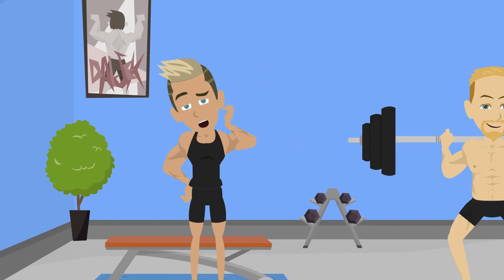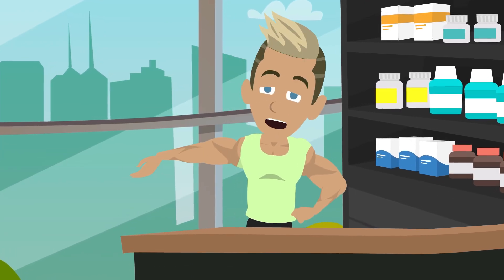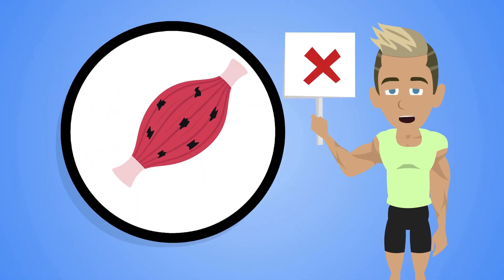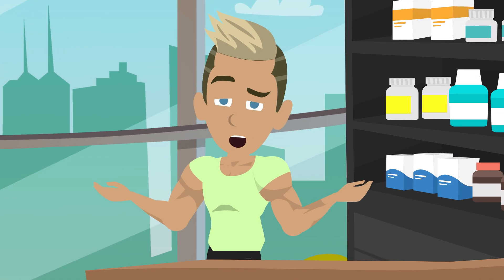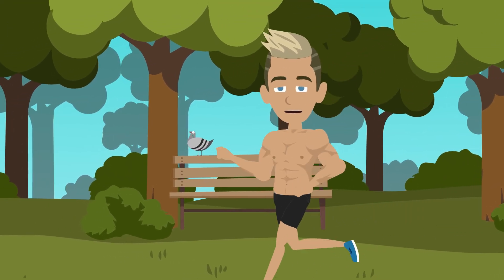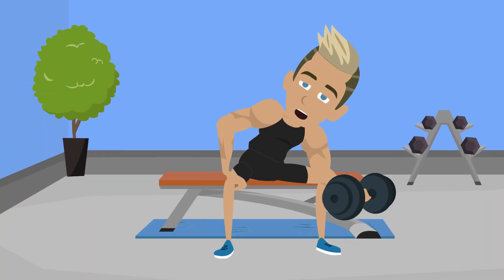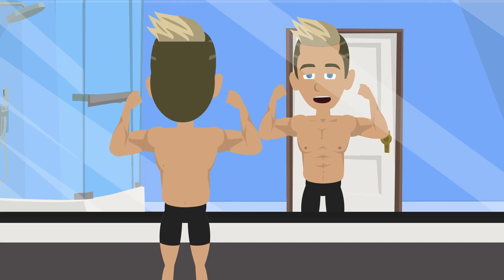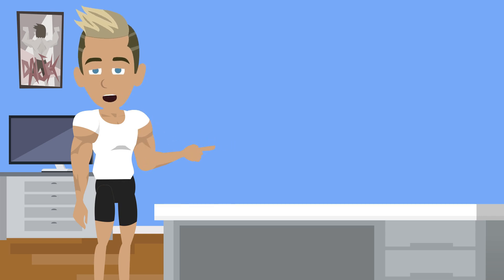Muscle Building Science Explained Easily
Ever stop to consider the science behind your pump? It's all about muscle biology and how your body kicks off protein synthesis after a challenging workout. By applying progressive overload, you're signaling muscle growth and improving the effects of exercise on the body.